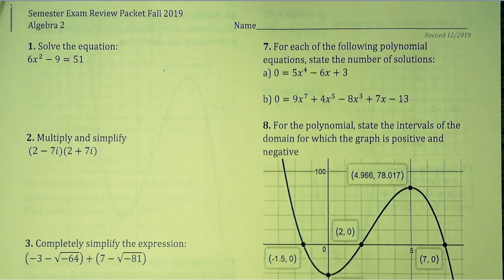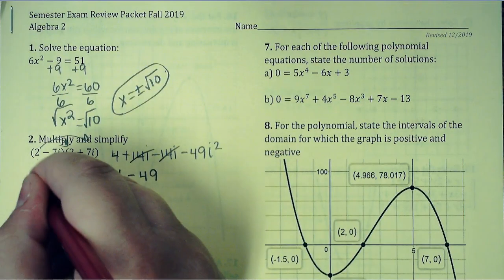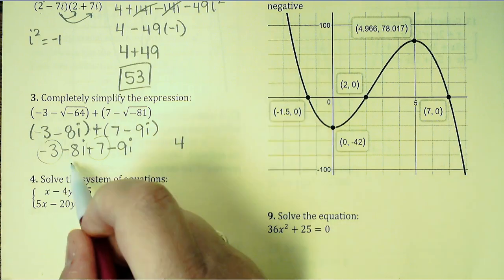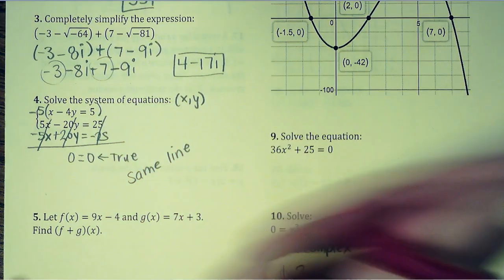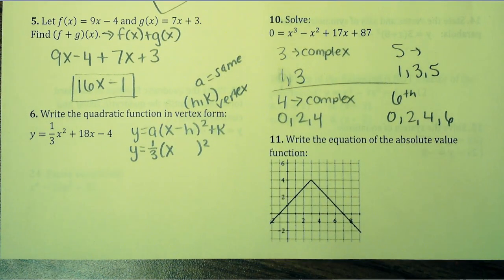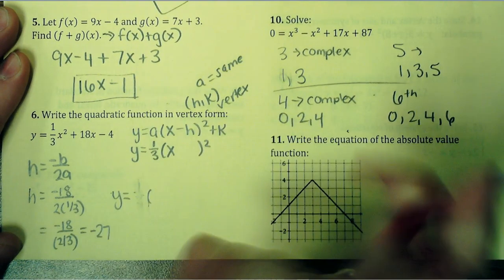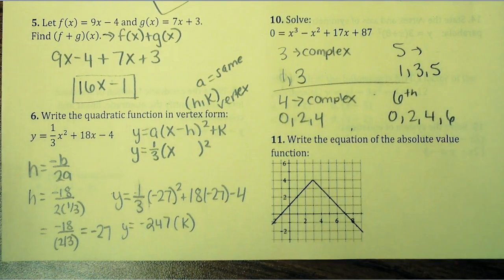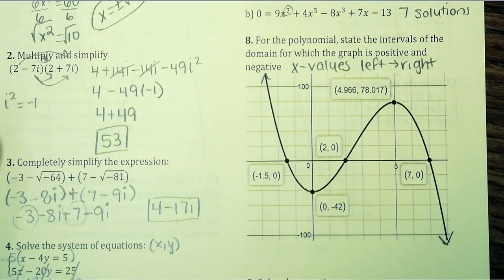A2 A SER Packet #1-8